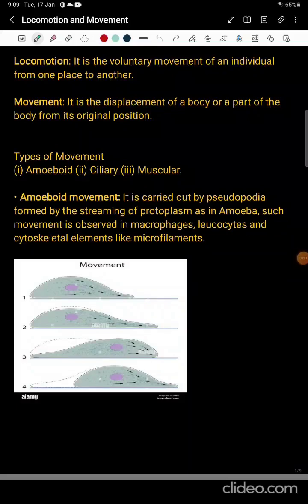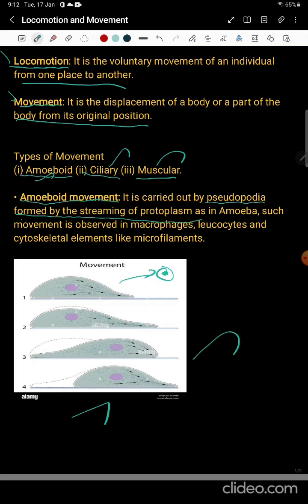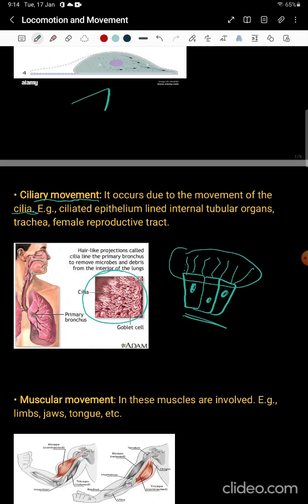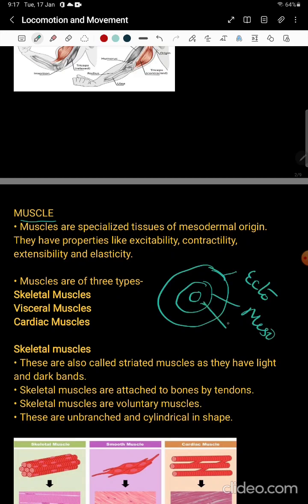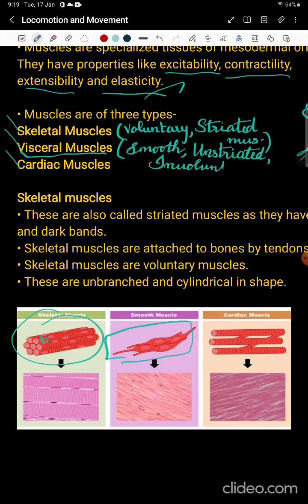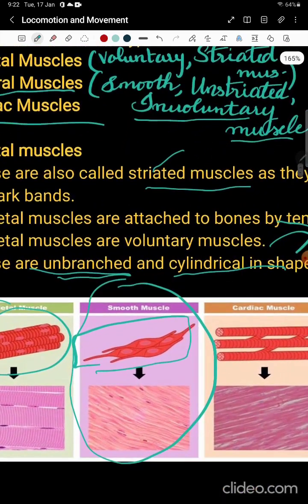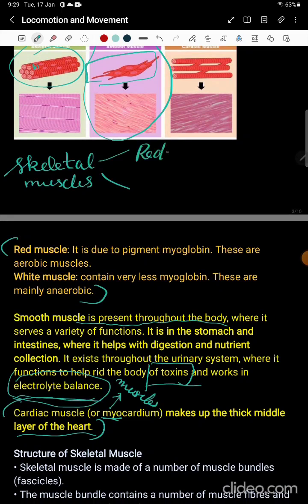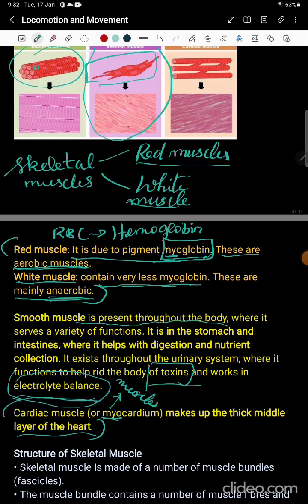Chapter 20/ Locomotion and Movement Part I / NCERT / NEET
This video is about types of movement !